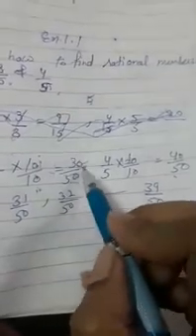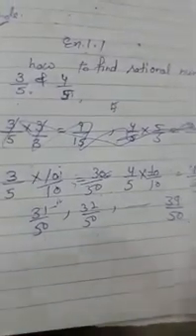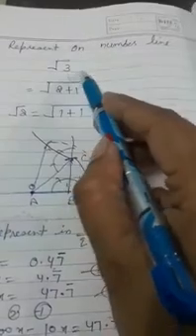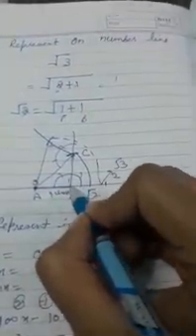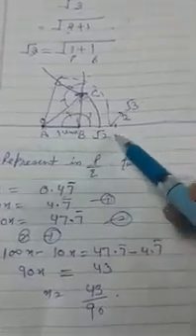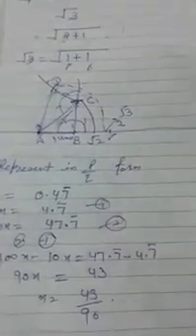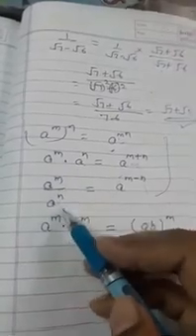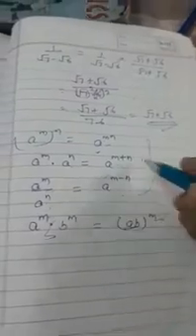Ms. Neetu || Class- IX || Subject- Maths || Chapter- 1 || Topic- Number System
Ms. Neetu || Class- IX || Subject-  Maths || Chapter- 1 || Topic- Number System    || DAV Public School, Sri Muktsar Sahib